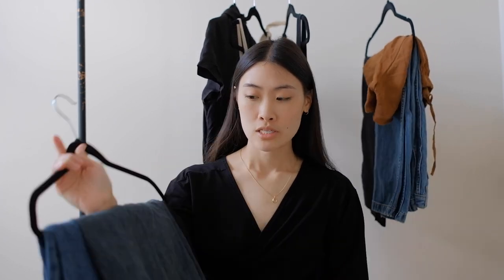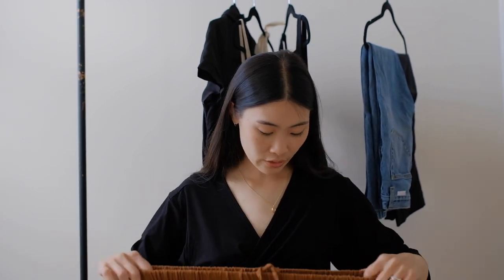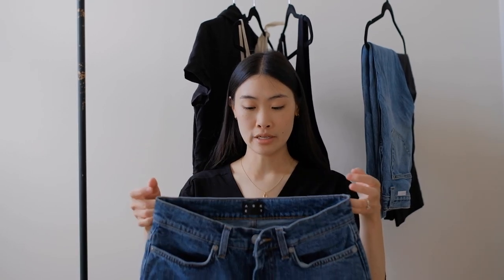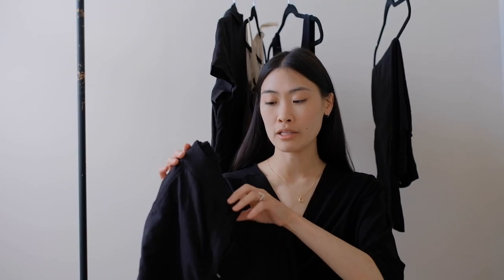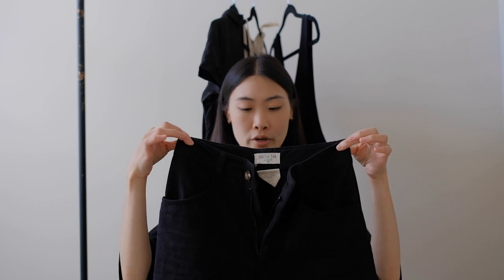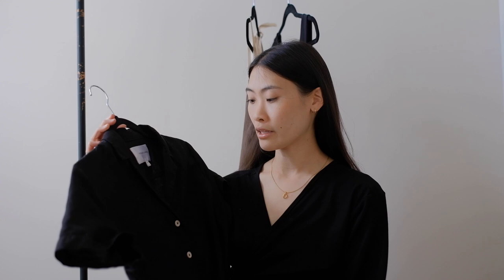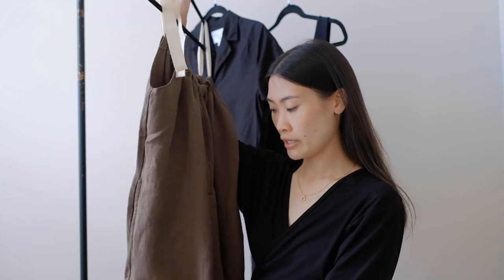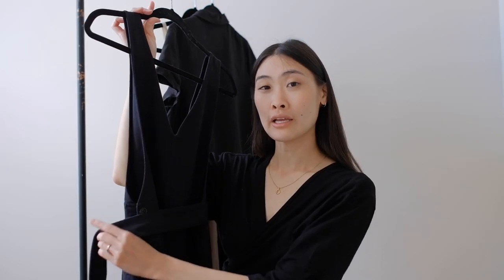Minimalist Capsule Wardrobe | What I've Changed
So we're about halfway through the season with this capsule wardrobe. Here's what I've edited in and out so far!

Links 👇🏼👇🏼👇🏼
Black Wrap Top (currently sold out but there are plenty of other options)

Frequently Used Items In Our Home:
The Perfect Pot (we love this!)
Our Espresso Machine (CANDICEMTAY for a discount!)

FTC: This video is not sponsored and no pieces were gifted in exchange for this content.